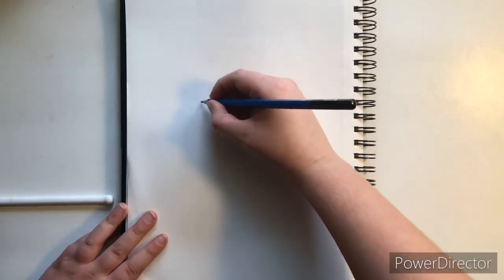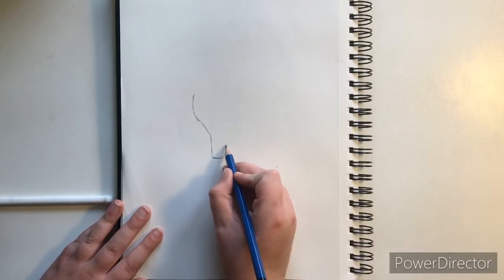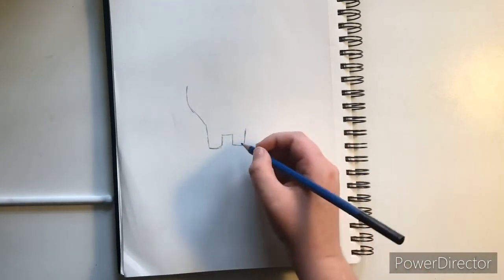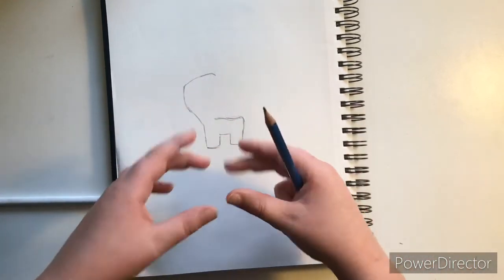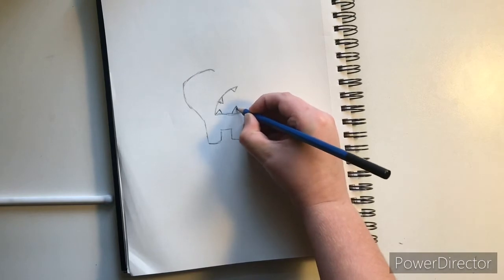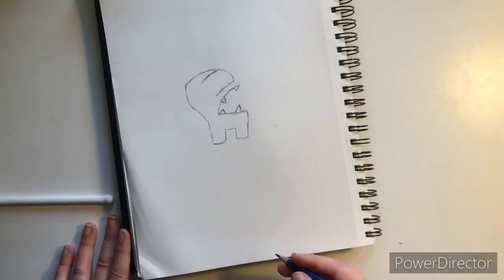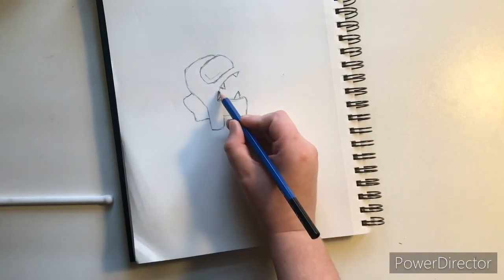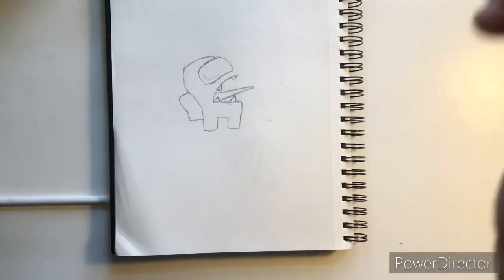How to draw among us imposter